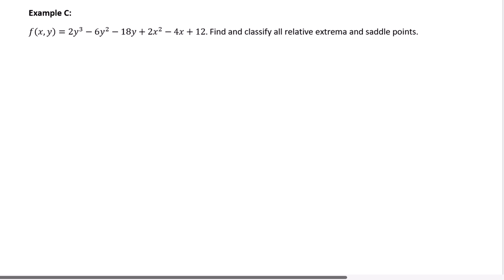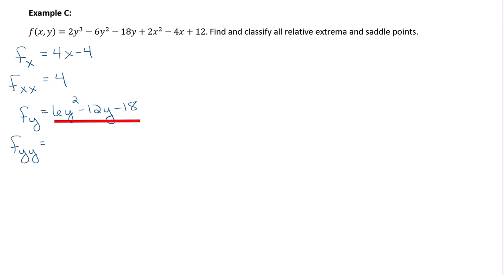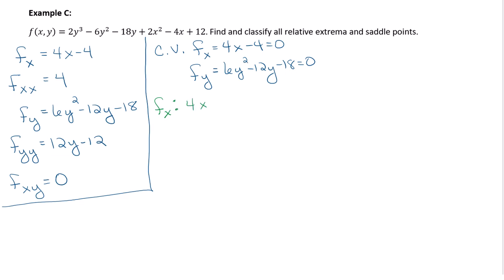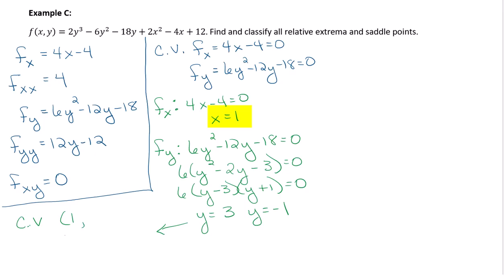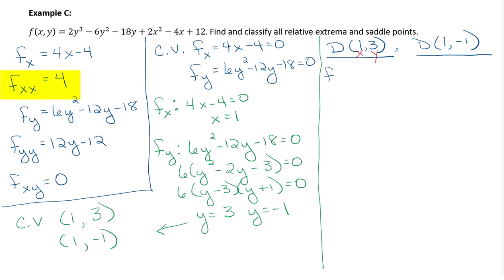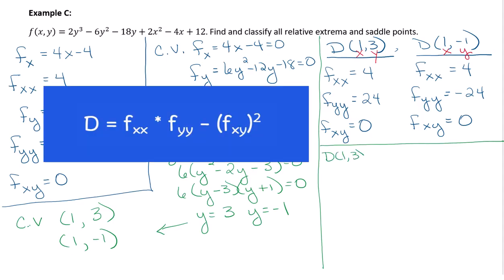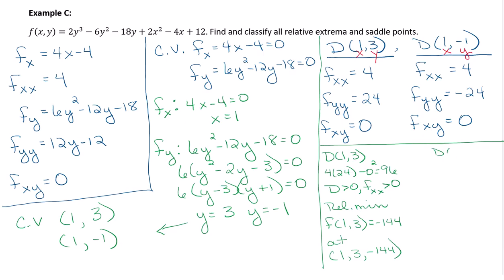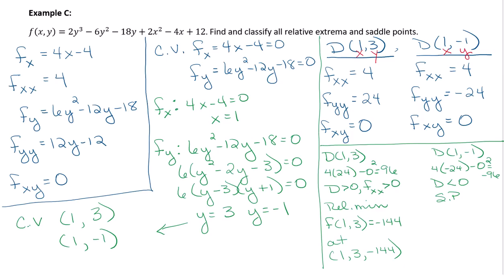Math 150 7.3 (part 3): Example C